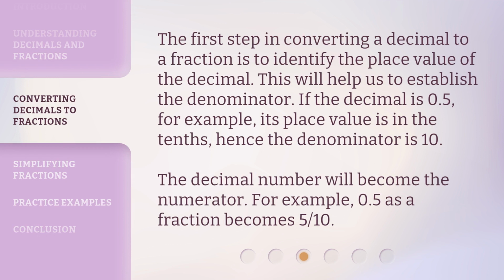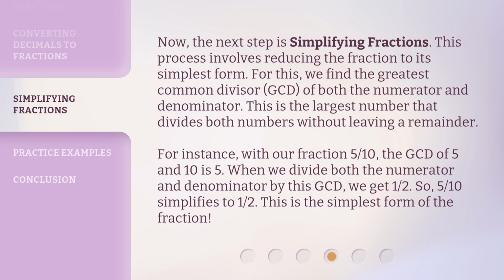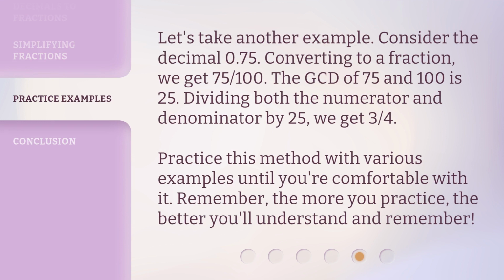Simplifying Fractions: An Easy Guide to Convert Decimals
Simplifying Fractions: Easy Guide to Convert Decimals • Learn how to convert decimals to fractions and simplify them with this easy guide. Follow step-by-step instructions and practice examples to master this important math skill.

00:00 • Introduction - Simplifying Fractions: An Easy Guide to Convert Decimals
00:29 • Understanding Decimals and Fractions
00:53 • Converting Decimals to Fractions
01:23 • Simplifying Fractions
02:07 • Practice Examples